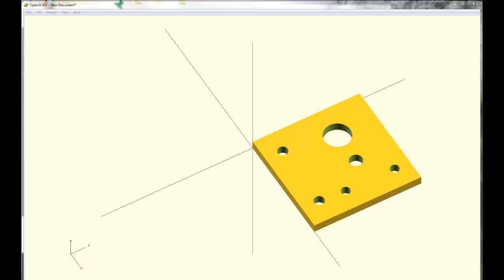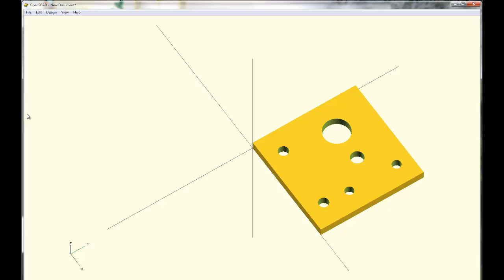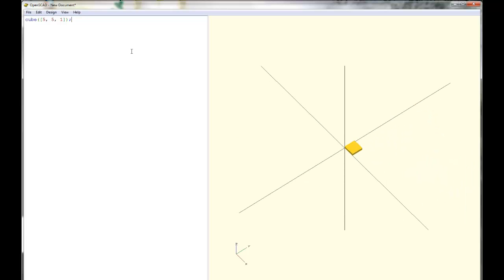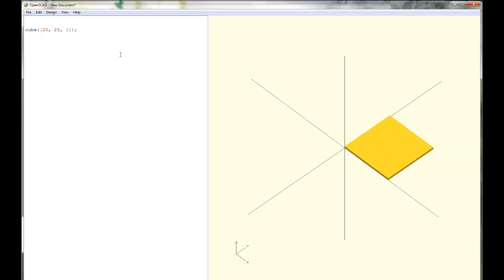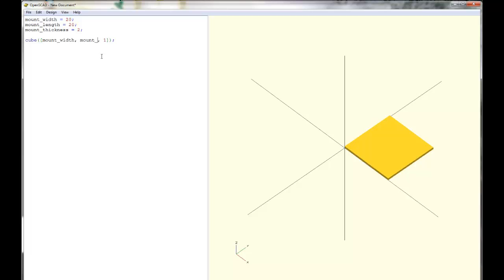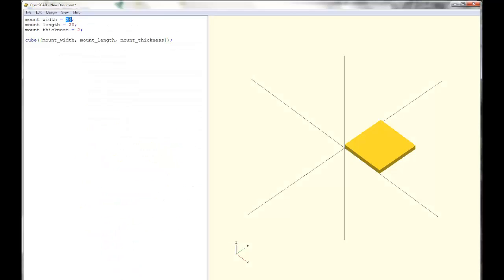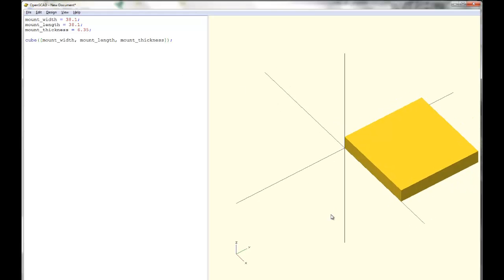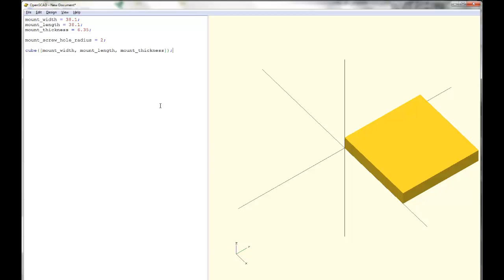SCAD Tutorial #4 - Making the motor mount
Give you the challenge for making the motor mount